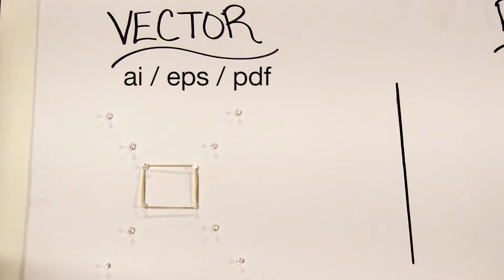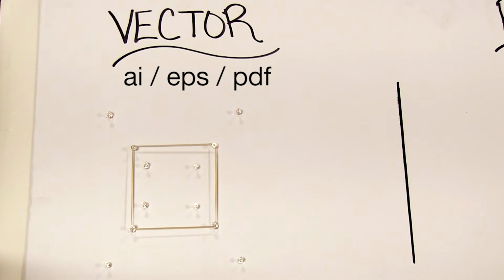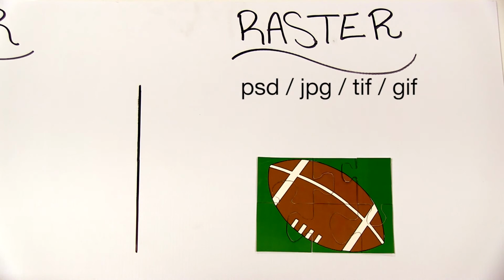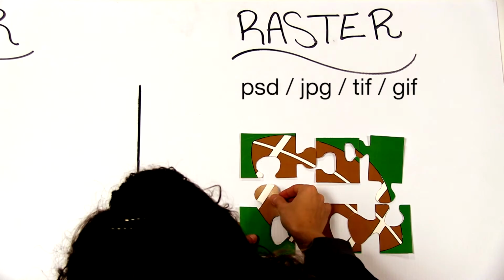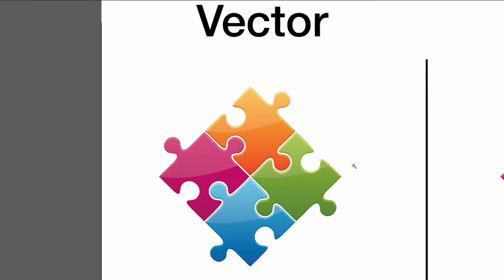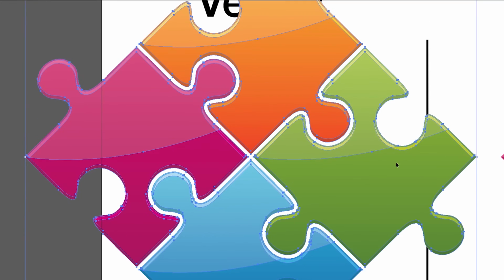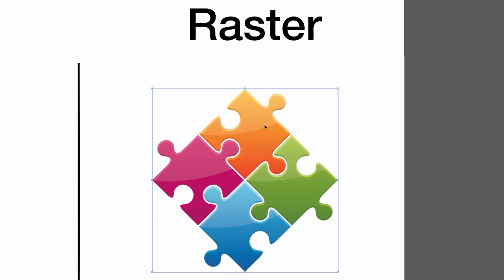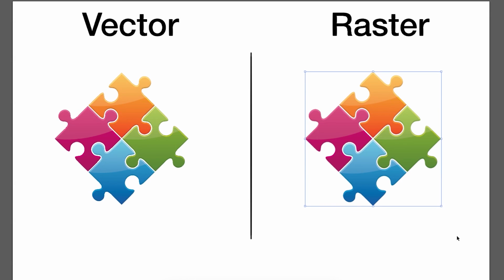Quick Tip Tuesday - Vector vs Raster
This video will help explain the difference between vector and raster artwork.

Showdown Displays is the industry's leader in portable displays, signs and banners. With easy ordering, great customer service and an On-Target Guarantee, Showdown Displays is your trusted partner.